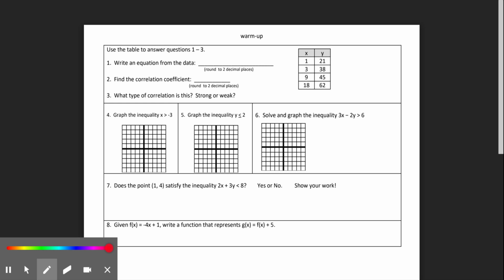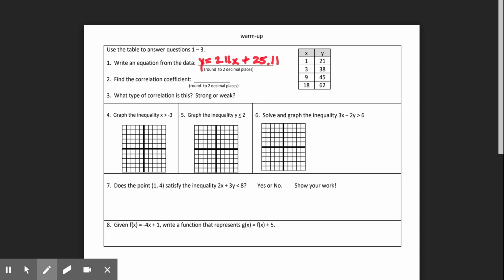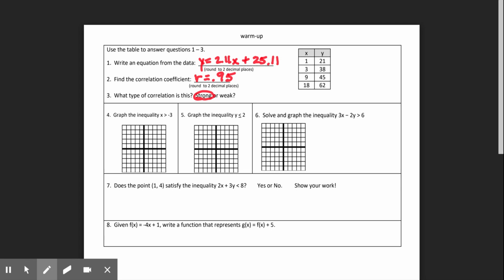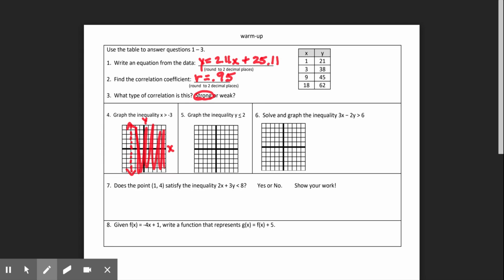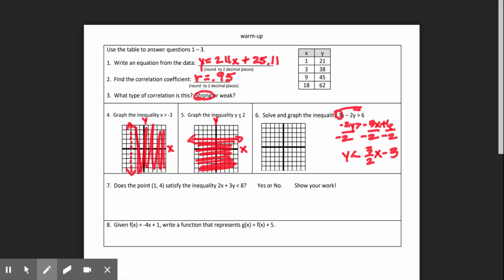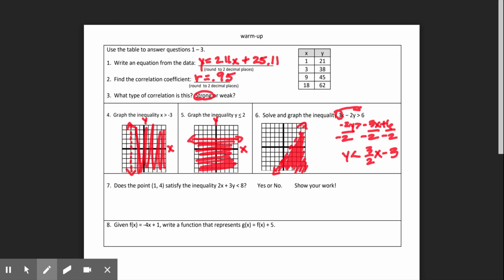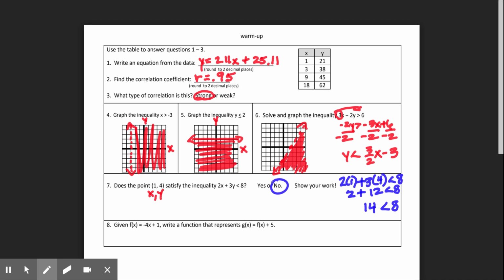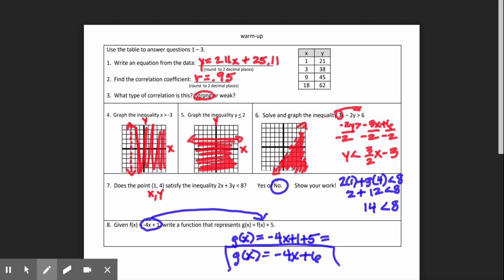warm-up 1.pdf - Google Drive